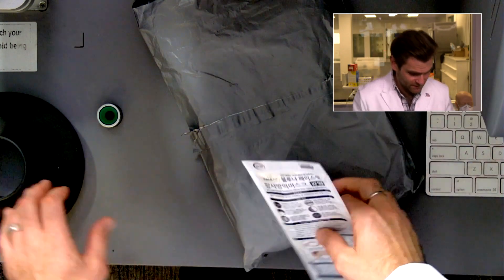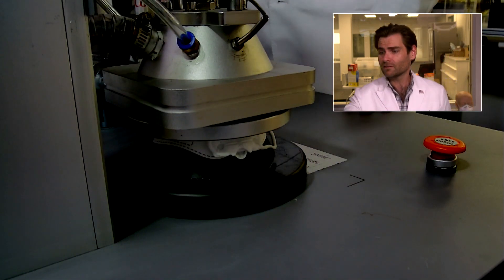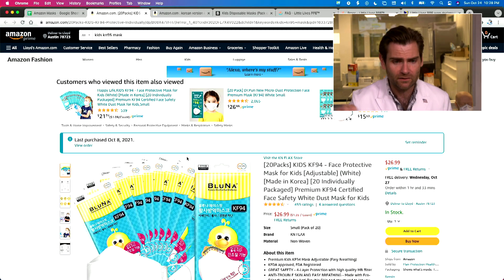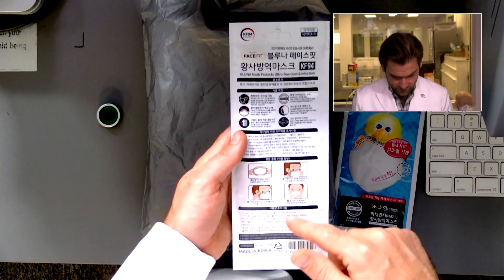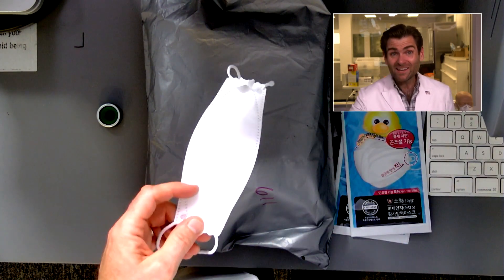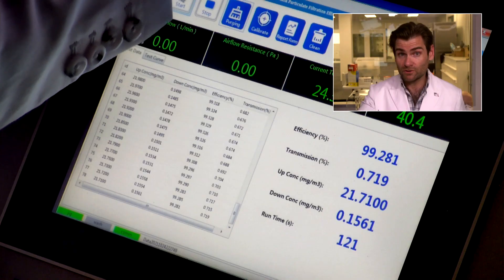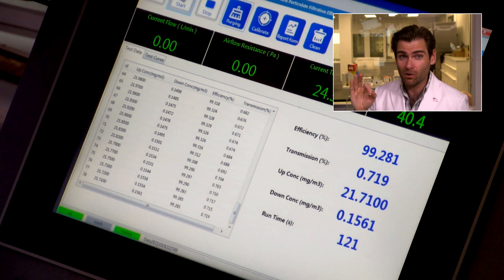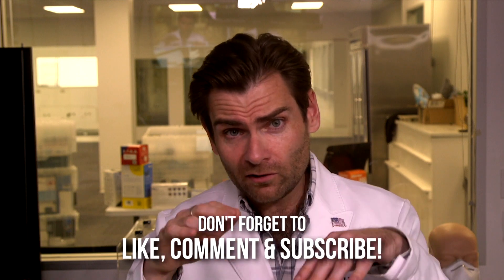The best kids KF94 mask we've seen - KN Flax BluNa Kids KF94 Face Protective Mask Review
KN Flax BluNa Kids KF94 Face Protective Mask manufactured in Korea

Lloyd Armbrust
13501 Immanuel Rd